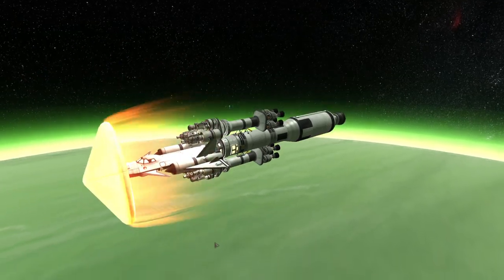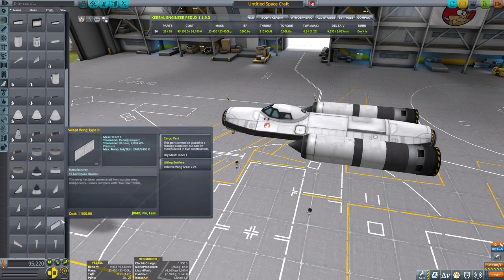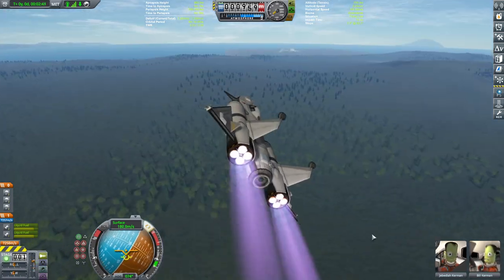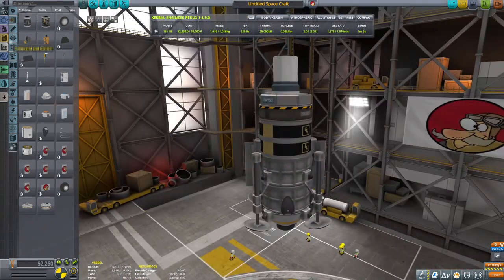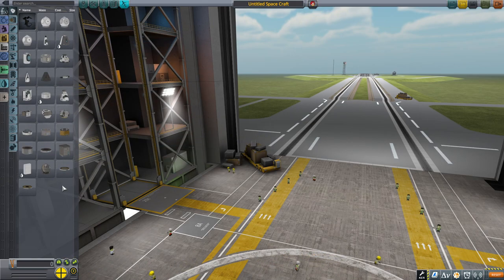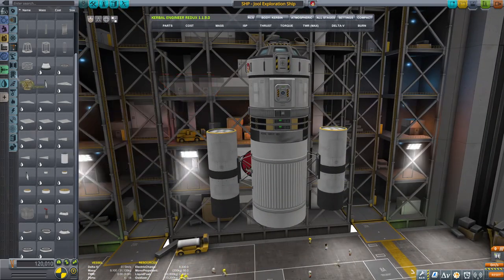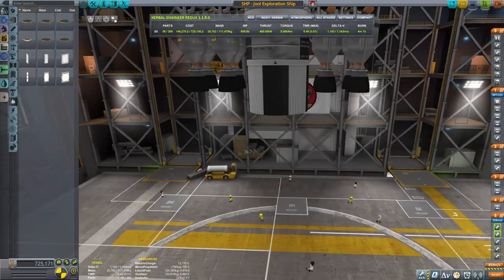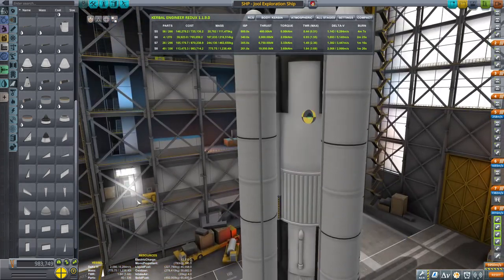How to build a Jool 5 ship in Kerbal Space Program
Design and build of Jool 5 ship in Kerbal Space Program, including design and test of SSTO to Laythe and landers for all Joolian moons. This is 1/5 videos for the mini-series

Chapters:
00:00 Intro
00:37 SSTO Design
04:45 SSTO SSTO Test flight
07:30 Science Lander Design
10:30 Science Grabber Design
12:05 Jool 5 Main Ship Assembly

Special thanks to GrunfWorks Patrons: (Rank Veteran Test Pilot or higher):
Smoking Warthog
Joey Simmons

...and YouTube Channel Members (Rank Veteran Test Pilot or higher):
Stian Storengen ksp parallax 2.0